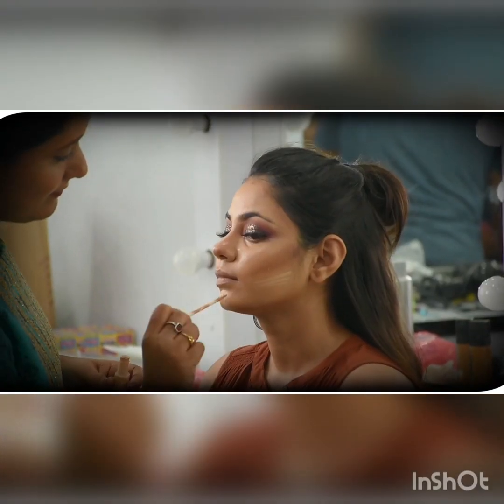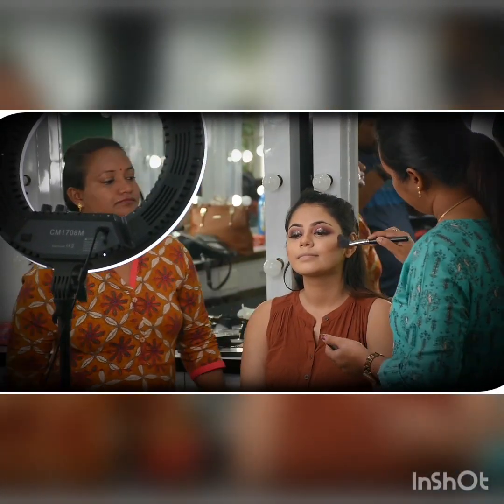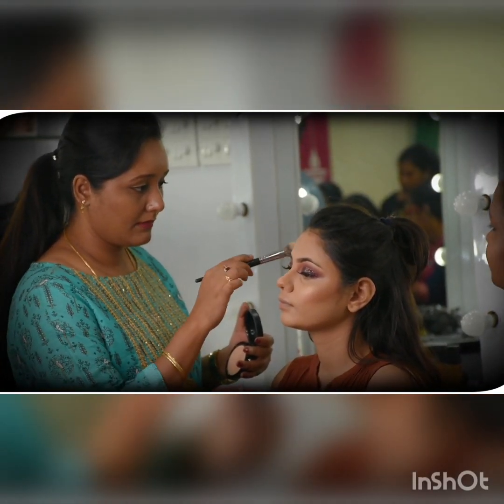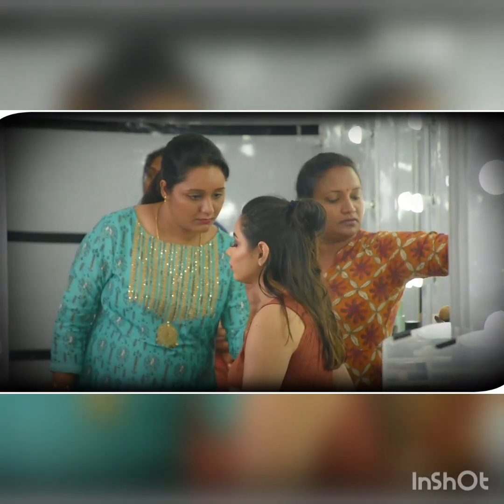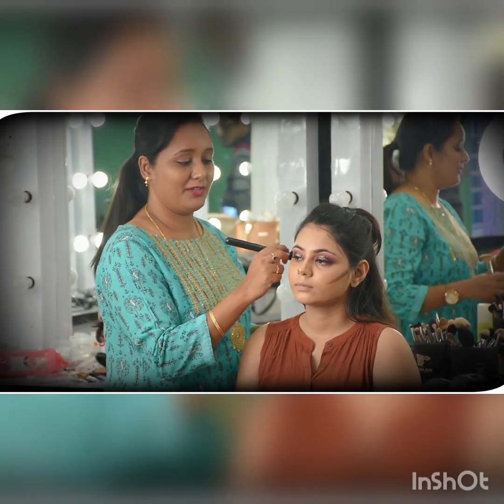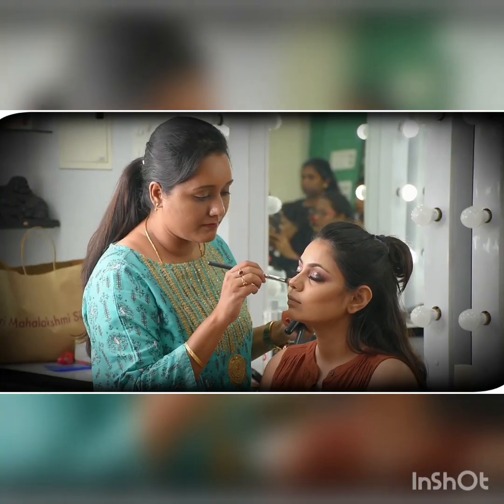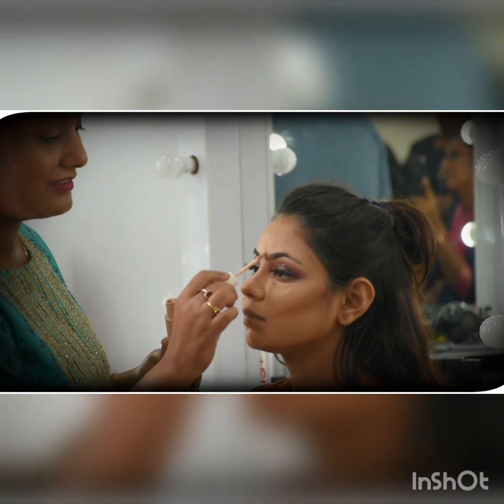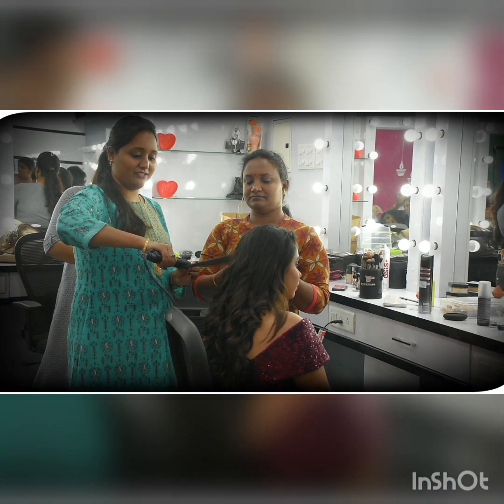Lavanya Eugine Makeover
10days Professional Makeup Course Learn the Success Tips and
Tricks in the Profession
Of Bridal Makeup from Lavanya Eugine
(International Certified Makeup Artist)

Learn and Earn From Home Start book Your seats Soon. You will get Hands on Practice during Our training Period Class timing 10.am to 5pm
Venue: Angels blush Bridal Studio ,Kodambakkam
Date: April 1st to April 10th

Certificates will be Provided to you after the successful completion of our Professional Makeup Course.

We will provide Top brand Makeup products  for hands on Practice... Admission is open..Seats are filling fast ...Book your seat by paying just the Registration Fees...!!!